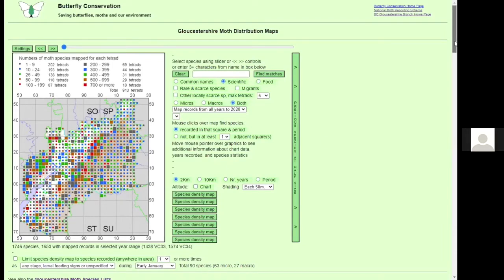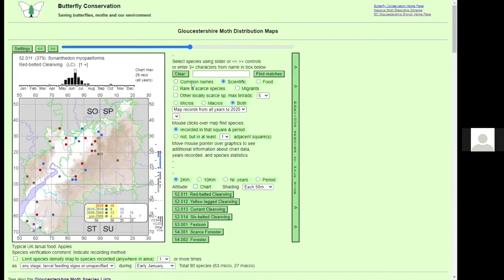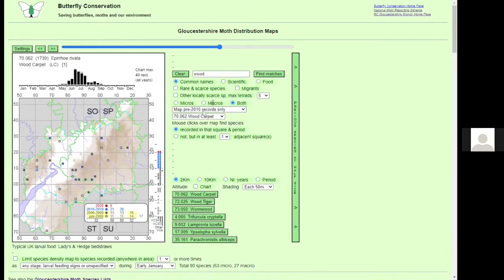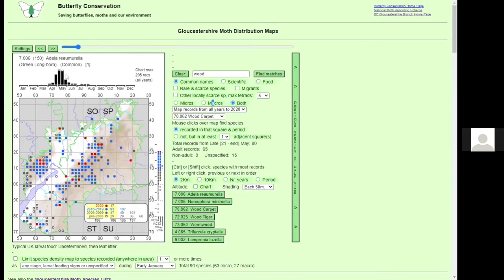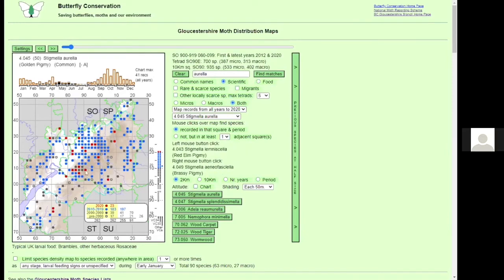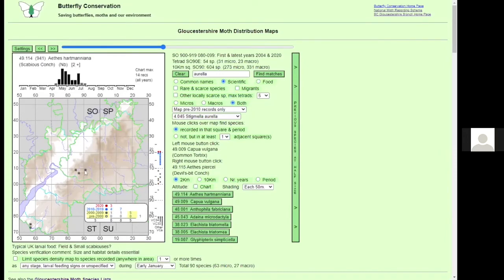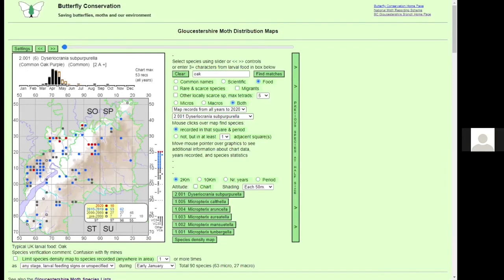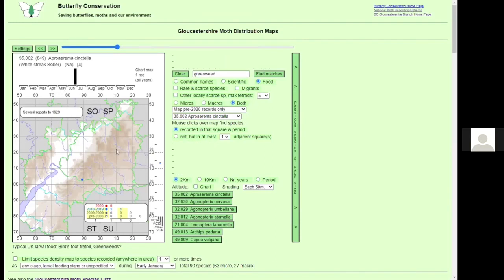Part 1 of Introduction to Gloucestershire Moth Maps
Several years Guy Meredith created 'Moth maps' showing all Gloucestershire moth records. Since then he has kept it up-to-date with the latest records and has added many enhancements to the maps.
He recently gave a talk going through everything that can be done with the maps and showing what information can be discovered from them. The talk was recorded in two parts.